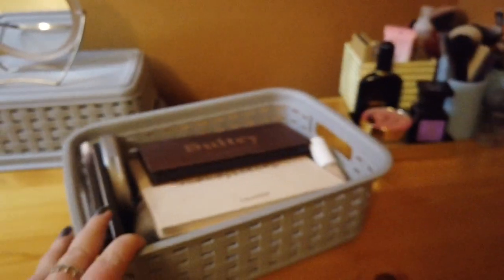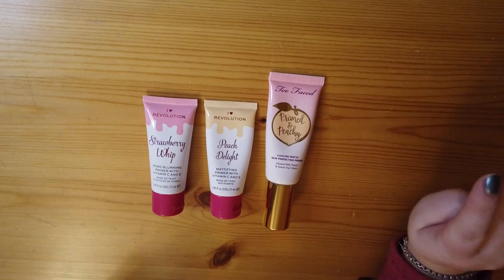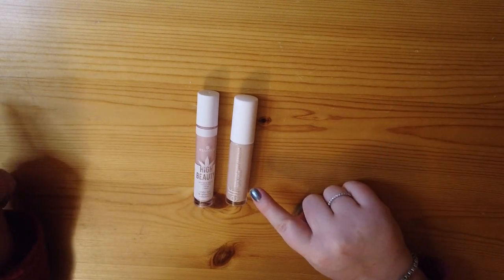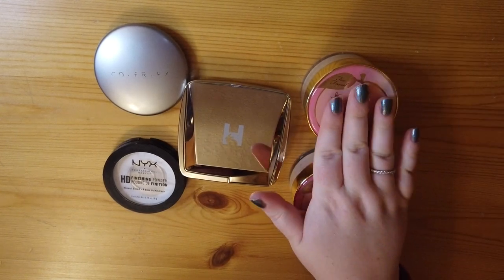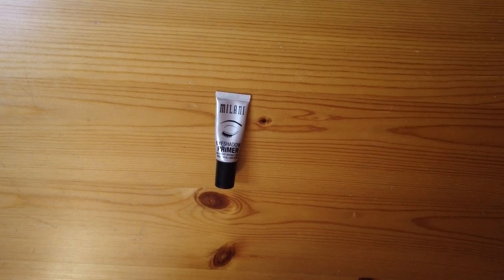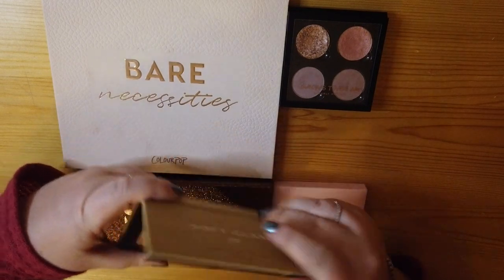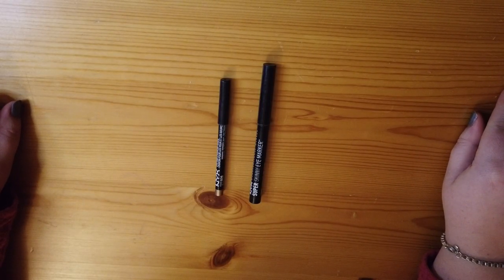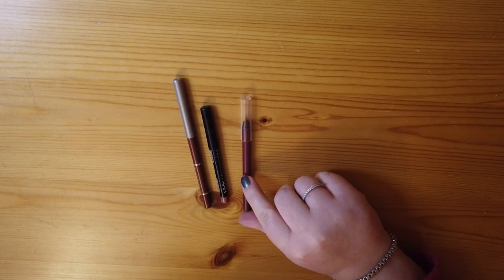Small Makeup Collection w/ Inventory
I hope you enjoy watching me go through my current makeup collection as well as take an inventory of my products. I like to film these as a reference each year so I can see where my makeup collection has grown or where it has downsized.

Inventory:
Face Primer:  3
Foundation: 3
Concealer: 2
Powder: 5
Bronzer: 2
Blush: 2
Highlight: 3
Setting Spray: 2
Eye Primer: 1
Eye Shadows (including singles & In palettes): 63
Eyeshadow Palette: 5
Eye Liner: 2
Mascara: 1
Brows: 2
Lip Liner: 3
Lipstick: 6
Gloss: 2
Total w/ Shadow Pans: 103

Consider...